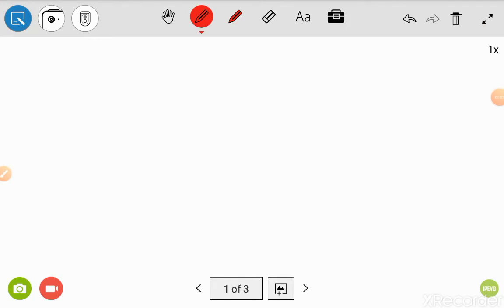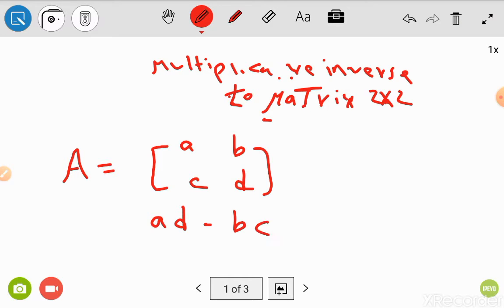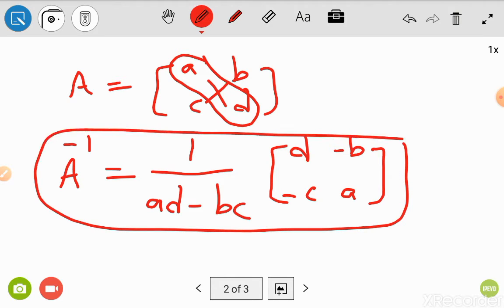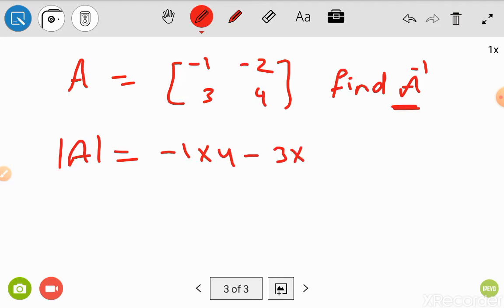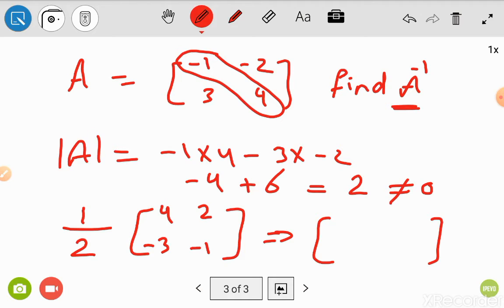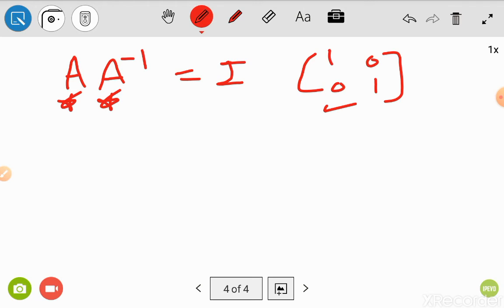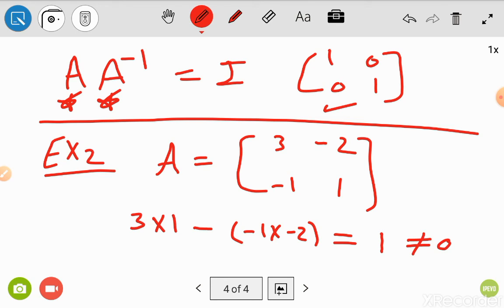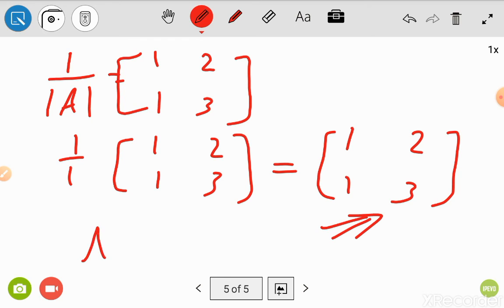sunday-G11-Math-L4 the multiplicative inverse to matrices .mp4